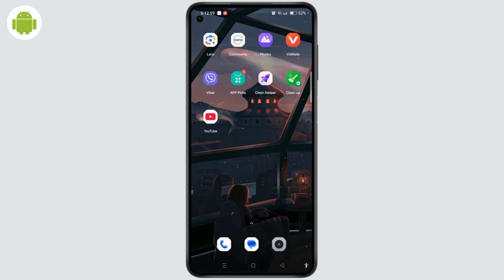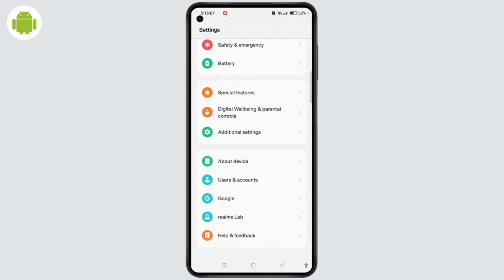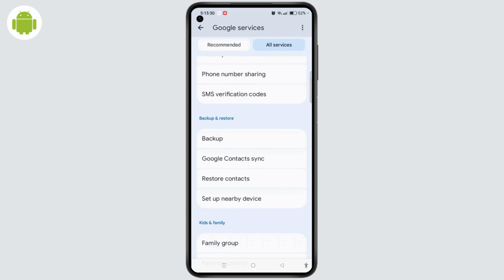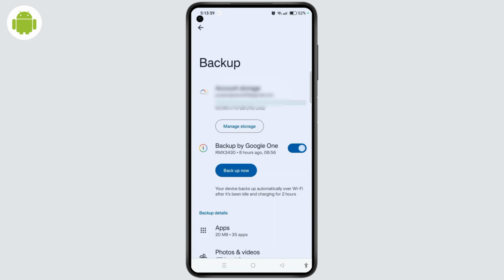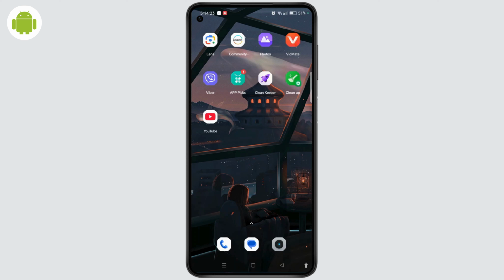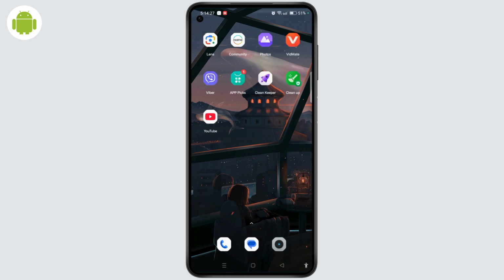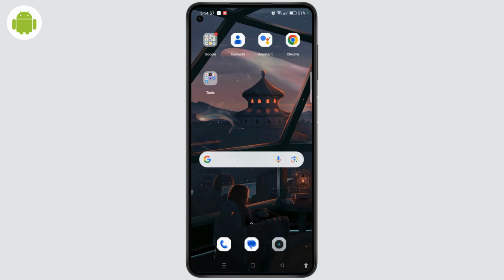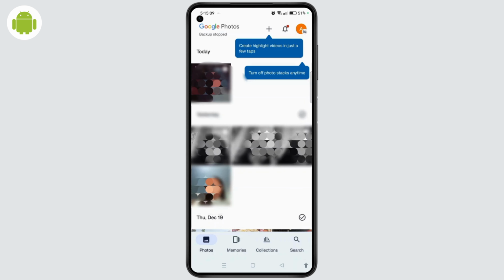How to Recover Deleted Photos from Android Internal Storage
Learn how to recover deleted photos from your Android phone's internal storage in this detailed, step-by-step tutorial. Whether you've accidentally lost important pictures or want to restore deleted photos from Android internal memory, this video will guide you through the process.

In this video, you'll discover how to recover deleted photos on Android devices, how to restore deleted pictures, and how to recover files from your Android phone's internal storage.

Timestamps:
0:00 Introduction
0:25 Step 1: Understanding Data Recovery on Android
0:50 Step 2: Using Recovery Apps to Retrieve Deleted Photos
1:30 Step 3: Restoring Deleted Photos from Android Internal Storage

how to recover deleted photos from android
recover deleted photos from android
how to recover deleted photos from android phone